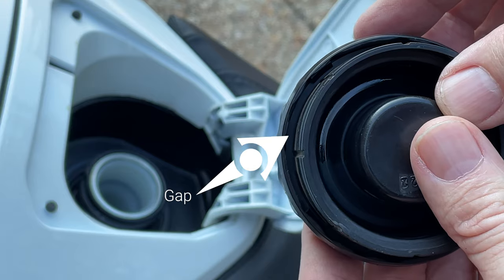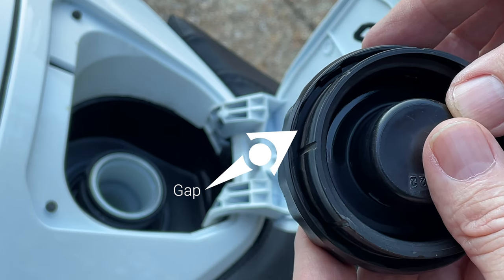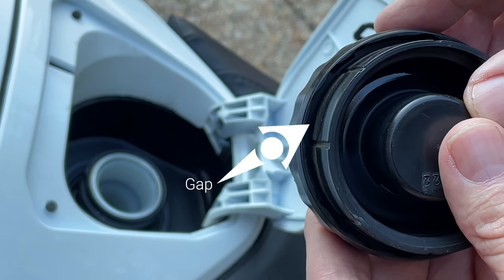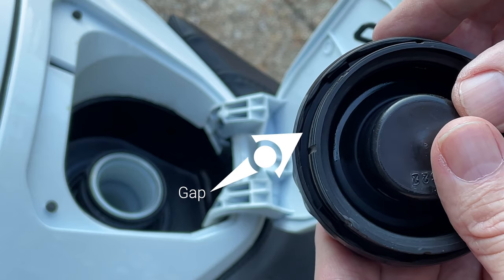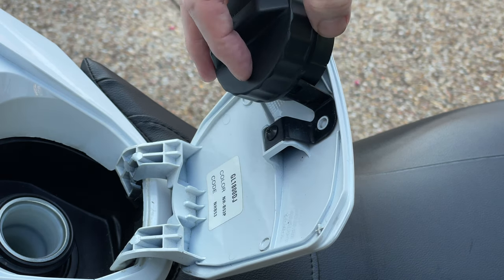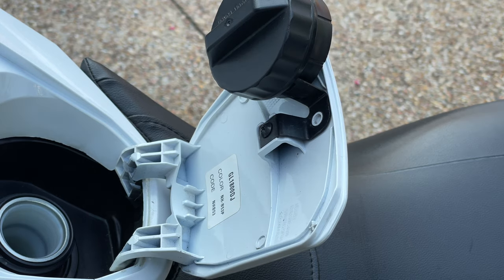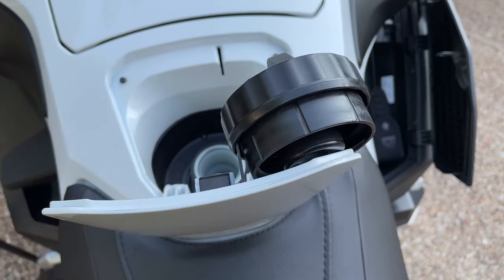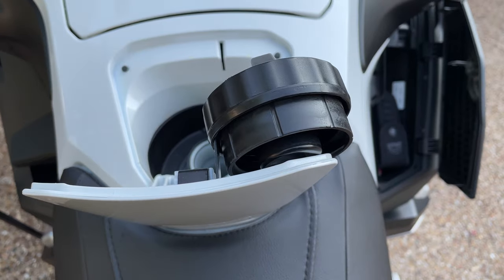Ep 4 Storing Your Gas Cap | 2018+ Honda Goldwing | Wing Tips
There is a little known way to store your gas cap when refueling your 2018+ Honda Goldwing.